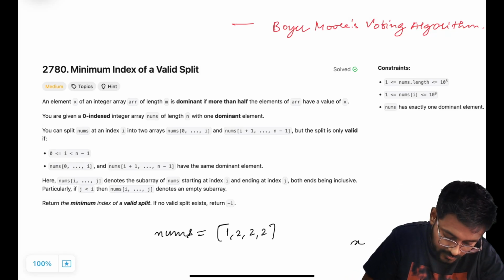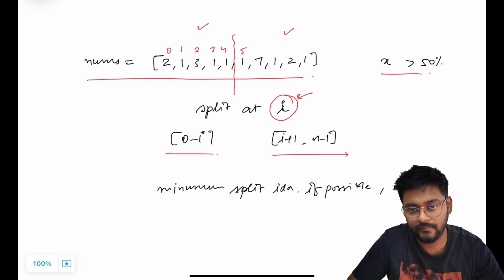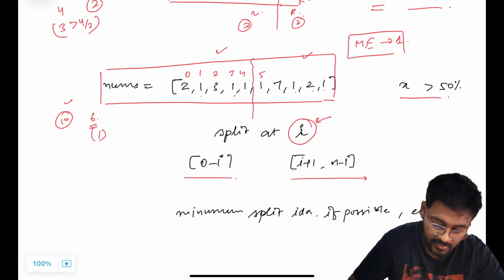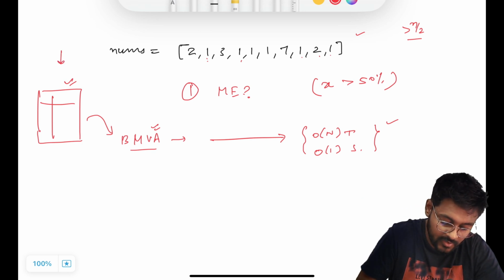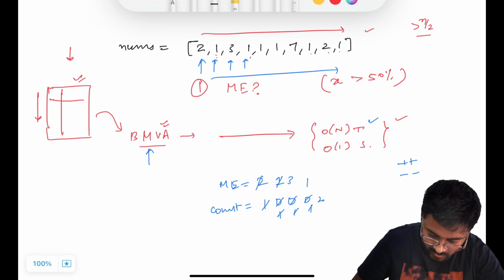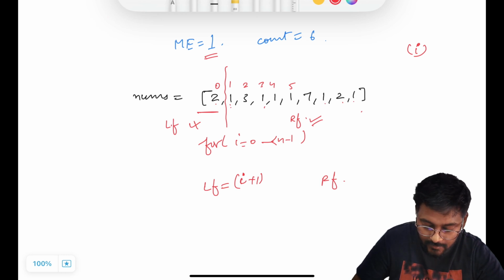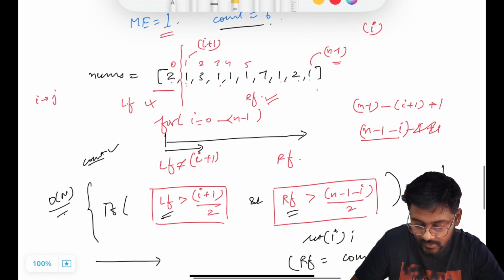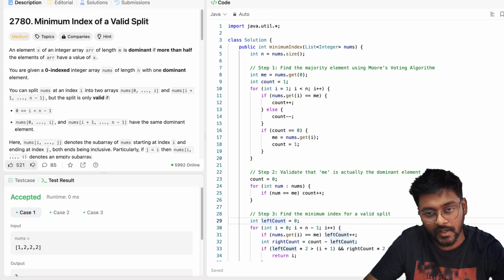LeetCode 2780 Minimum Index of a Valid Split | Moore Voting Algorithm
LeetCode Problem 2780. Minimum Index of a Valid Split  [ 27 Mar 2025 ]

📌 Video Overview:
Dive deep into the solution for the LeetCode challenge titled '2780. Minimum Index of a Valid Split'. Whether you're kickstarting your coding journey or aiming for roles at tech giants like Facebook, Amazon, Apple, Netflix, or Google, this tutorial is tailored for you. We'll break down the problem step-by-step, ensuring clarity and understanding.

📌 Chapters:
00:00 Understanding Problem Statement